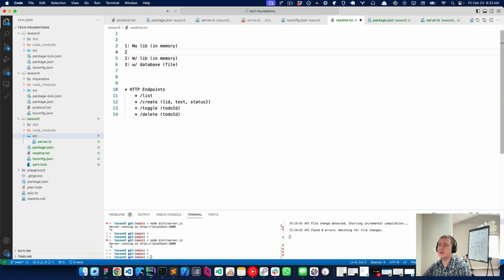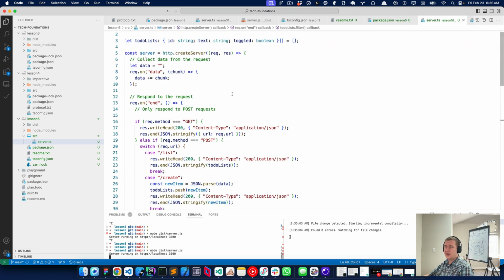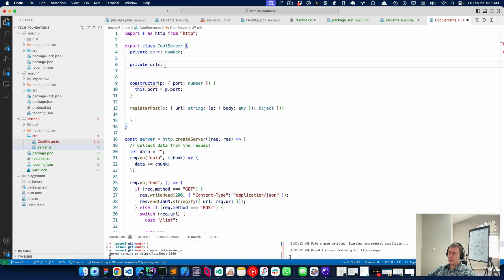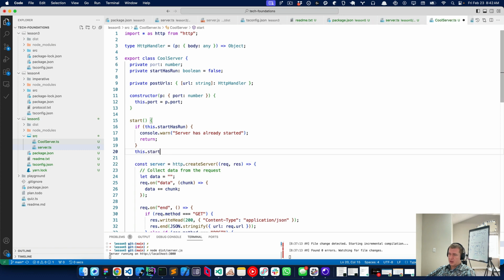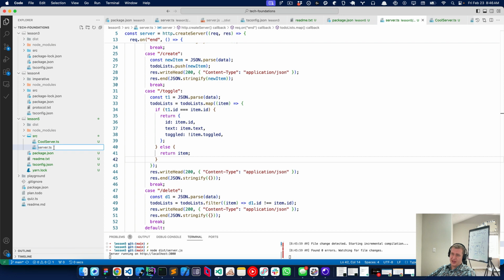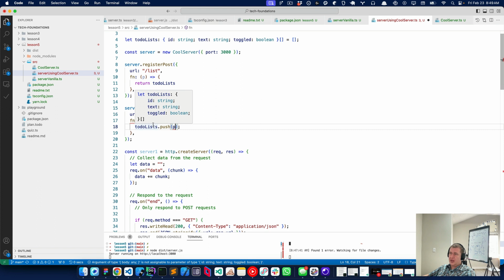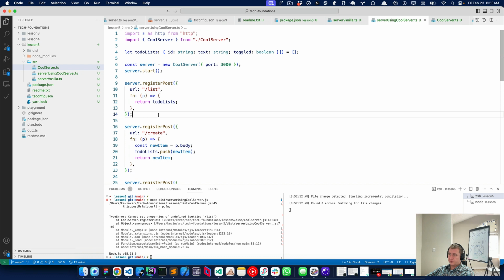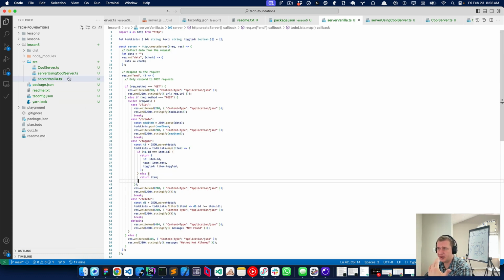Lesson 5 - (part 2) Custom Server with Class